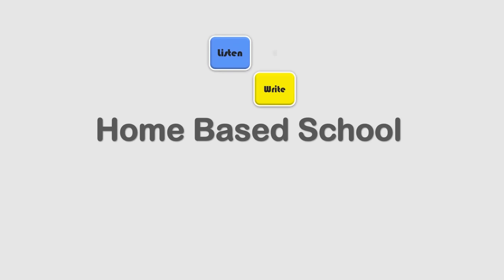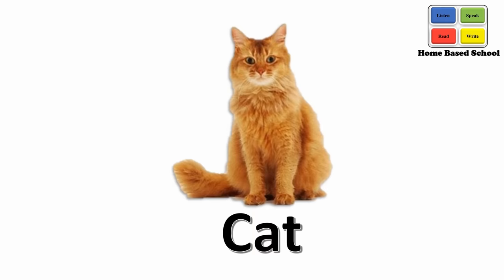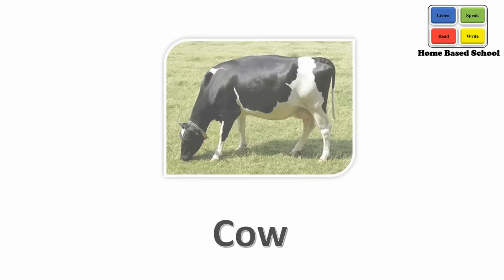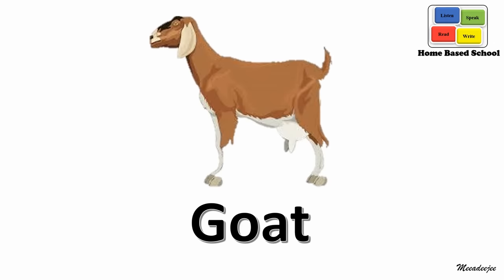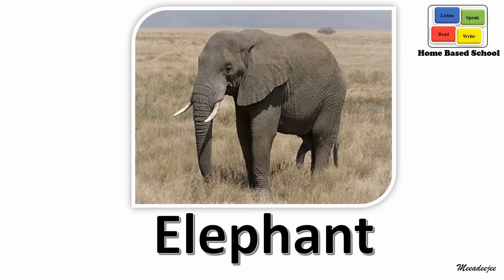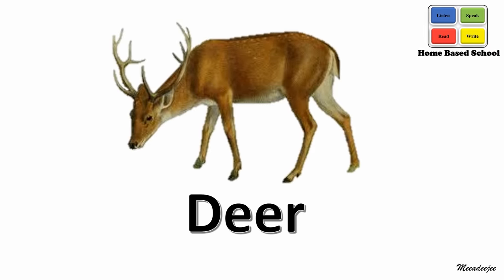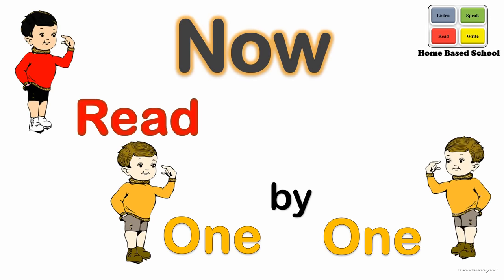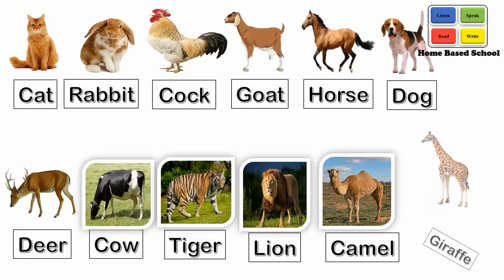Animals Name | Learn Animals Name in English | Animals Name Basic English Learning [Unit # 08]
Home Based School is specially designed this lesson for the audience who learn basic English vocabulary skills and teach about Animals Name and also teach to your friends, family members and relatives. Animals Name Vocabulary helps you to understand in English and used this words worldwide circle so learn their names in English. English is very important for improving our English vocabulary skills. This lesson will help you to enhance your English vocabulary at all levels.